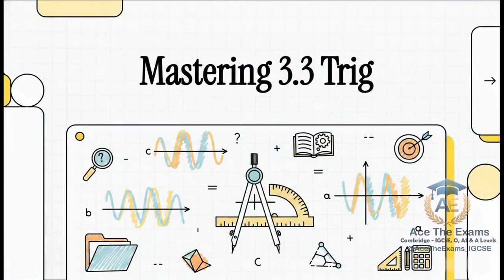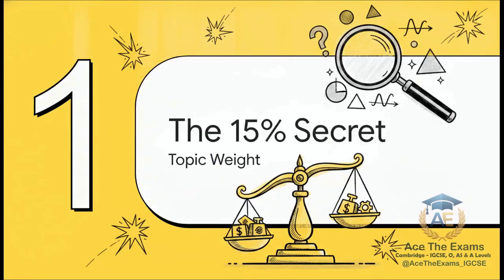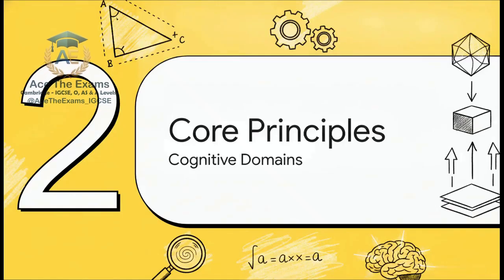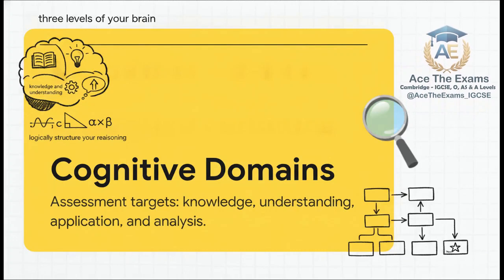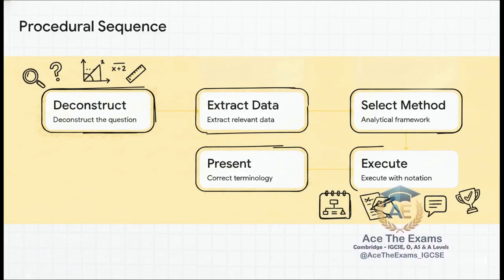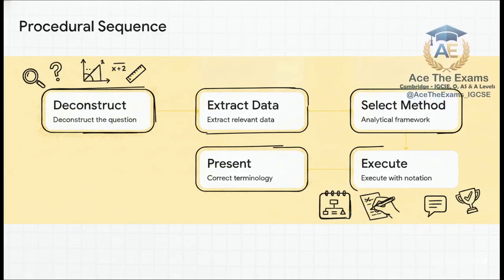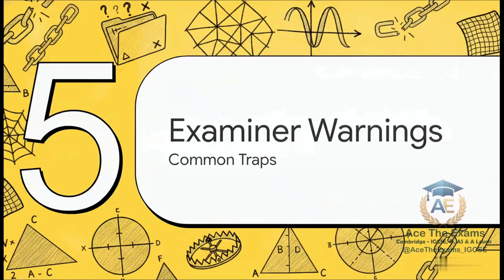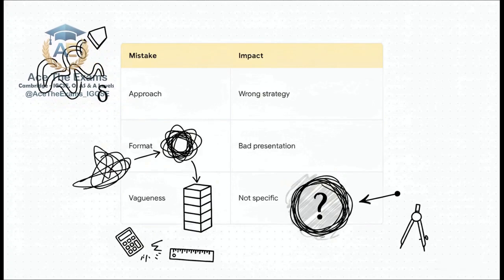Trigonometry Same as 2_3 Explained | Math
Learn trigonometry same as 2_3 quickly with clear exam-focused steps and a concise worked explanation. examtips alevel math #9709

Chapters
00:00 Intro
02:20 Section 1
04:40 Section 2
07:00 Section 3